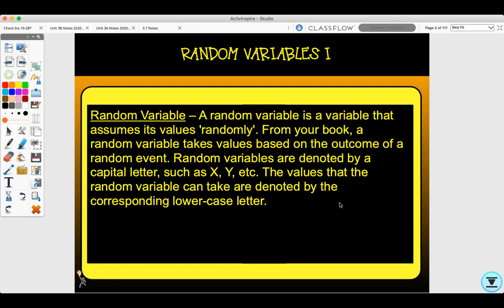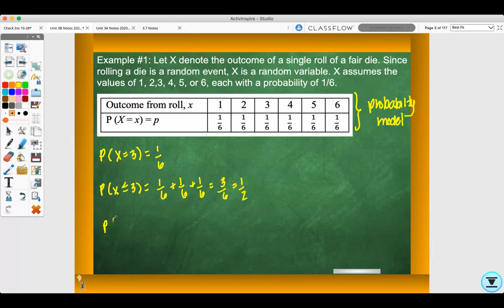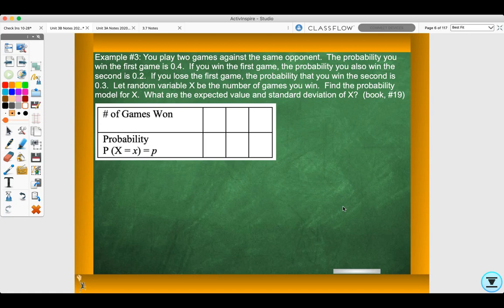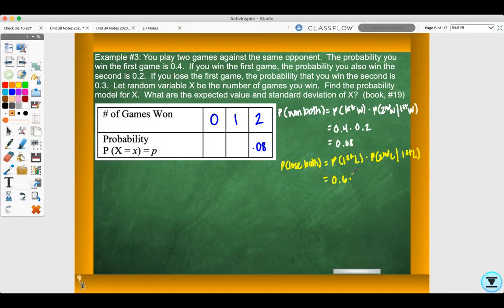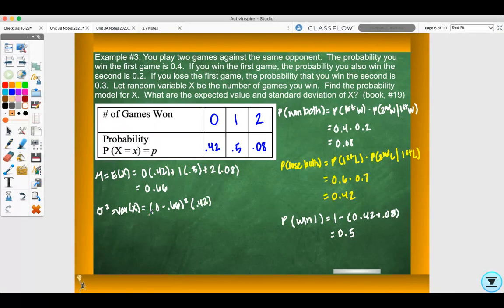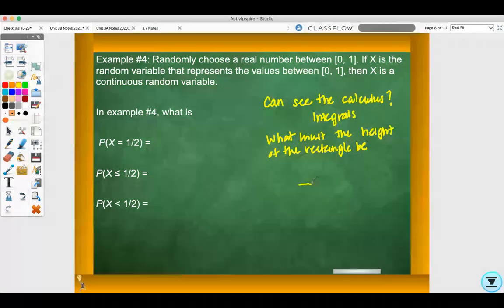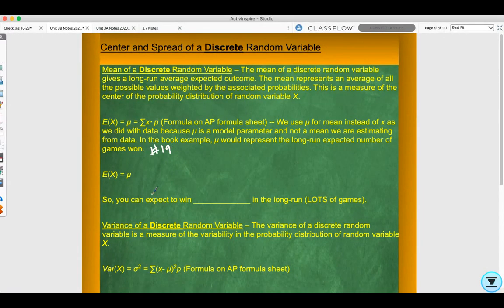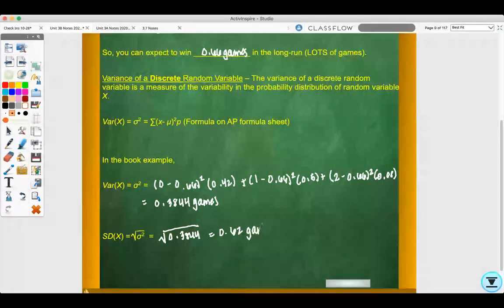Random Variables I